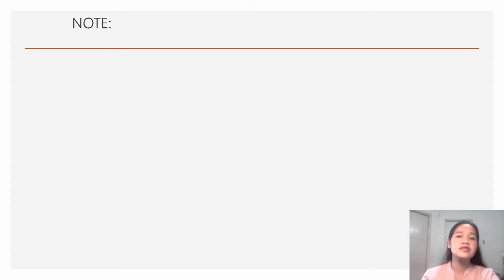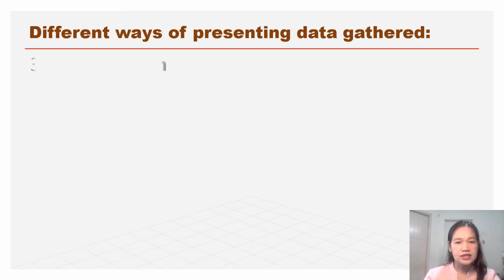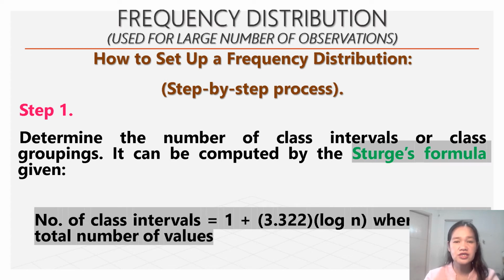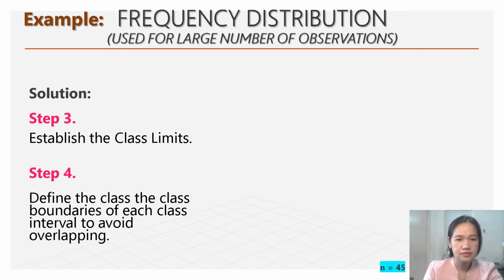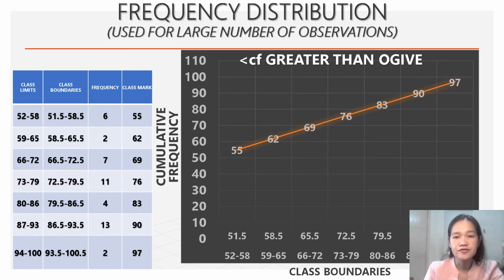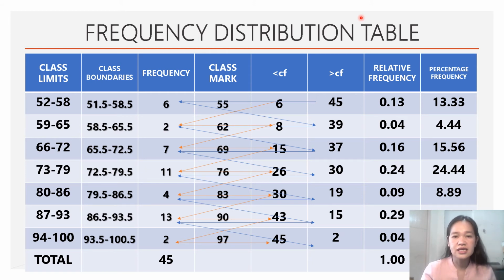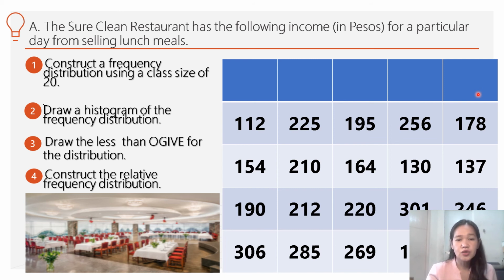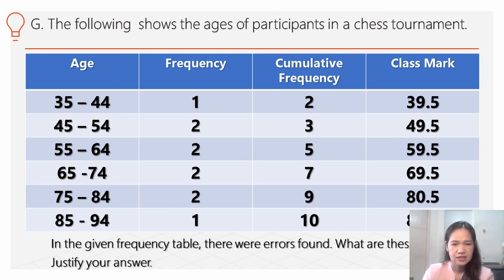Lesson 2 - Data Management (Statistics and Probability)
These video lessons provide a better understanding of how Statistics and Probability are used in a more meaningful way especially when applying the concepts in writing basic research studies of either Practical Research 1 - (Qualitative research Methods) and Practical Research 2 - (Quantitative Research Methods),  in Senior High School.